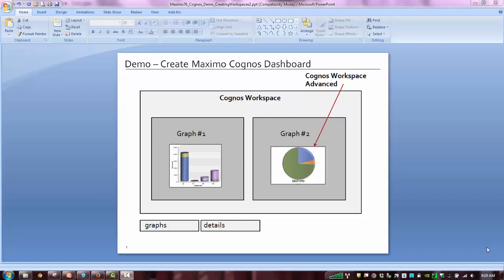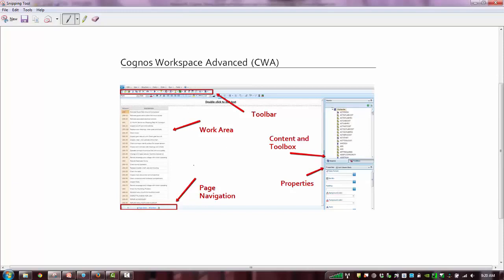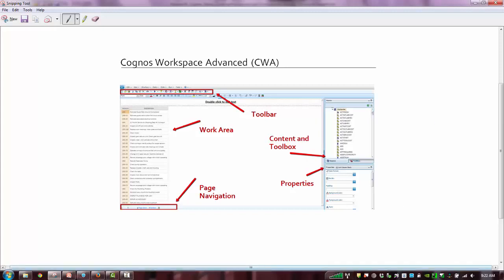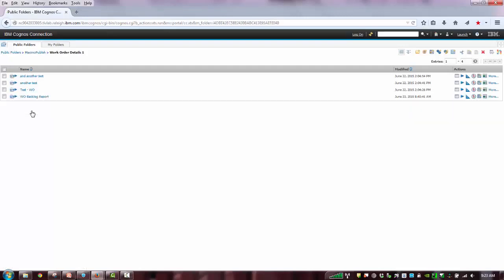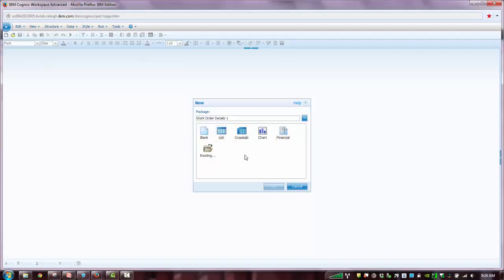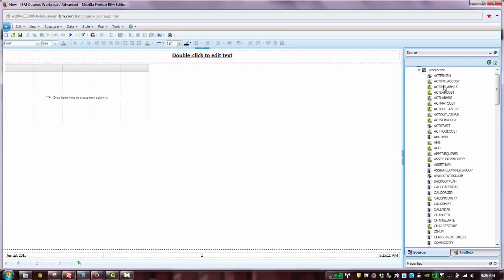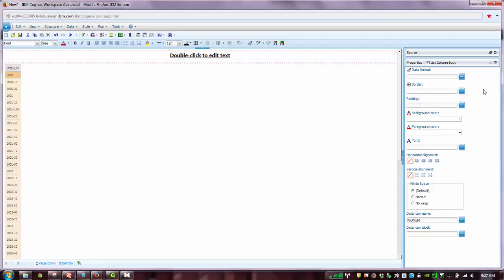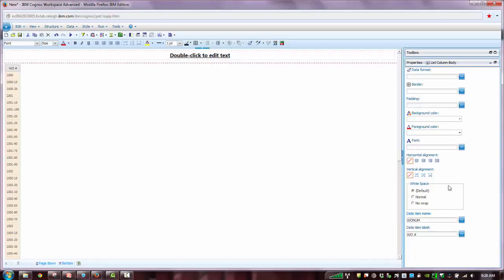Maximo76 Creating Cognos Reports Dashboards with CW and CWA Part 2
Introduces Cognos Workspace Advanced (CWA) by reviewing main components including toolbar, work area, page navigation, content and toolbox and properties section.  Then, launch from Maximo to Cognos Connection.  After selecting the Work Order Package (metadata), review available report types  and begin building report content.  Demo by Pam Denny